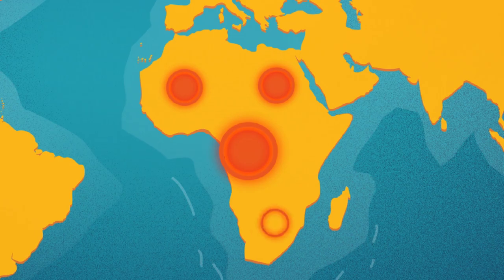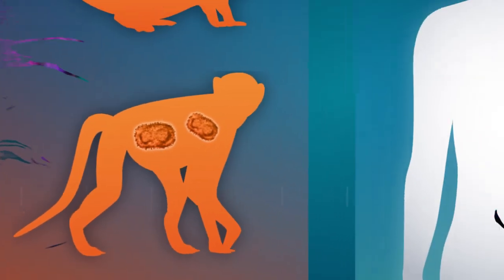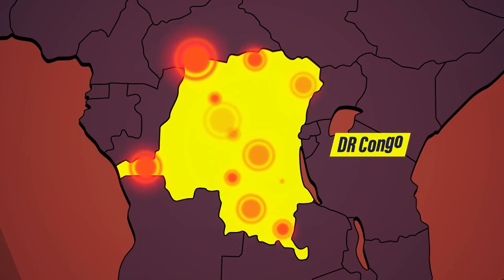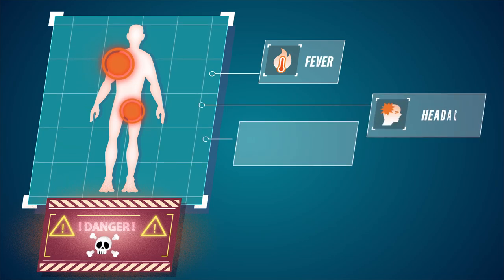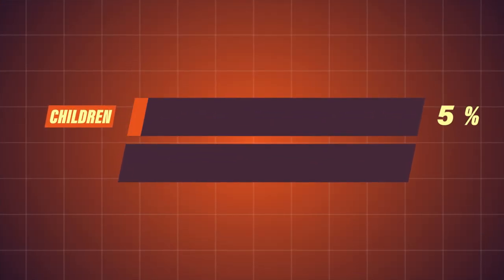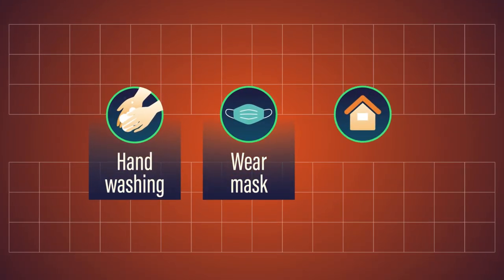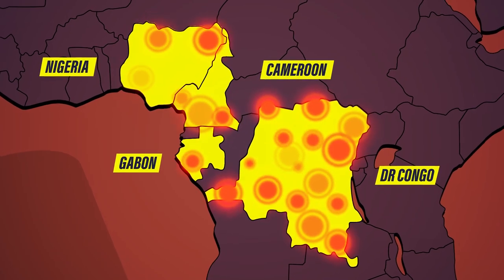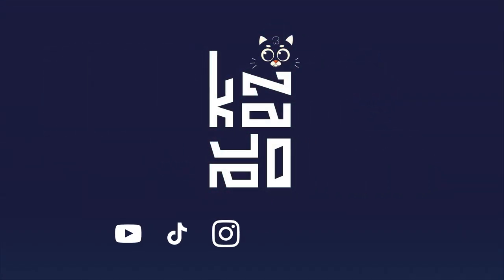What is Mpox? (Symptoms, Origin, Treatment, Vaccine) | Monkeypox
🚨 ALERT: MPOX (Monkeypox) is becoming a global threat.

The World Health Organization (WHO) recently sounded the alarm: MPOX, a once-rare viral disease, is spreading at an alarming rate. Over 99,000 cases have been reported in over 110 countries, making this outbreak a global concern.

In this video, we explain everything about MPOX, its symptoms, the risks, and how to protect yourself.

🦠 What is MPOX?

Monkeypox (also known as mpox), a cousin of smallpox, is transmitted through direct contact with bodily fluids, skin lesions, or respiratory droplets. Infected animals can also transmit the virus.

🤒 Symptoms and Risks:

After an incubation period of 5 to 21 days, the following symptoms may appear: fever, headache, and skin rashes that look like pimples or painful blisters.

While most cases are mild, serious complications can occur: pneumonia, encephalitis, and blindness.
A new variant, clade 1b, is particularly concerning due to its higher mortality rate.

💉 Treatment and Prevention:

There is no specific treatment, but symptoms can be managed.
Antivirals such as Tecovirimat (TPOXX) are used for severe cases.
Prevention: hygiene, masks, isolation.
Smallpox vaccines: 85% effective against monkeypox, recommended for people at risk and healthcare workers.
⚠️ Should We Be Worried?

Over 99,000 cases in over 110 countries.
A concerning new variant, clade 1b, detected in Sweden (August 2024).
Scientific research is intensifying to develop new treatments and vaccines. In the meantime, information and awareness remain our best weapons.

Together, let's fight misinformation and protect ourselves from MPOX!

0:00 Mpox Outbreak 2024
0:23 What is Mpox
0:35 How Mpox Spread
1:10 The Origins of Mpox
1:45 Mpox Symptoms
2:36 Mpox Death Rate
2:56 Monkeypox vaccine and treatment
3:31 Should you worry about Mpox?
3:55 Mpox Sweden
4:15 Conclusion